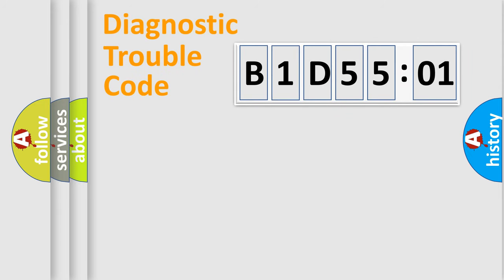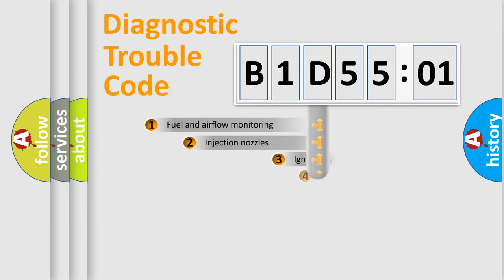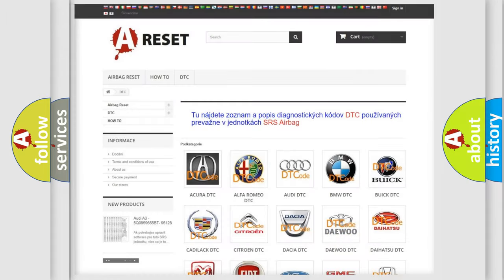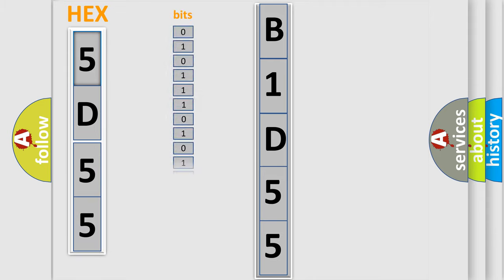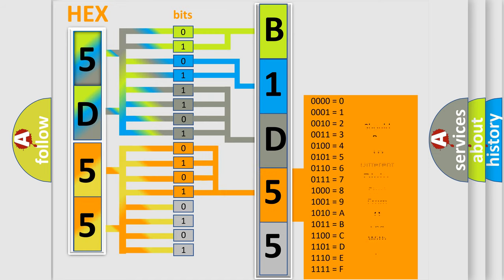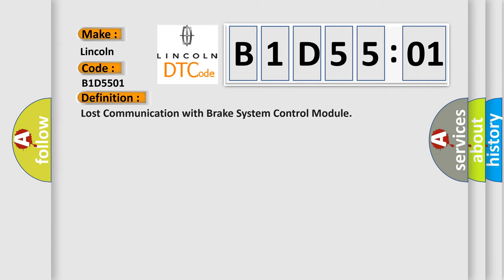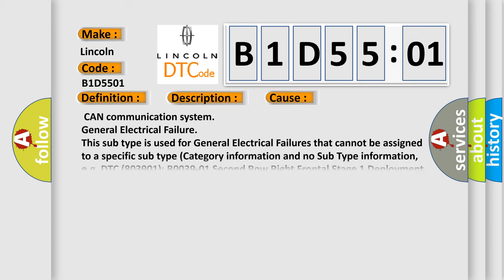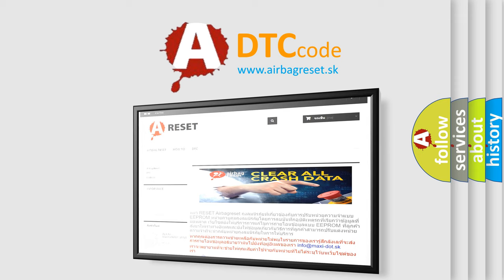DTC Lincoln B1D55-01 Short Explanation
Contents:
0:21 Basic DTC analysis according to OBD2 protocol standard.
1:48 Insight into programming
2:58 A diagnostically understandable description of the Diagnostic Trouble Code
3:05 Basic error definition

Make:
Lincoln
Code:
B1D55 01
Definition:
Lost Communication with Brake System Control Module
Description:
The monitor will run whenever the following DTCs are not present: TMCs intellectual property Other conditions belong to TMCs intellectual property: - Problem with CAN communication between the skid control ECU and hybrid vehicle control ECU (signal transmission error).
Cause:
 CAN communication system
Failure Type: